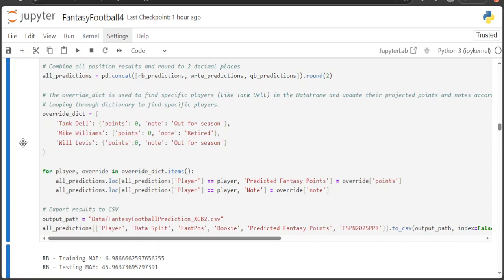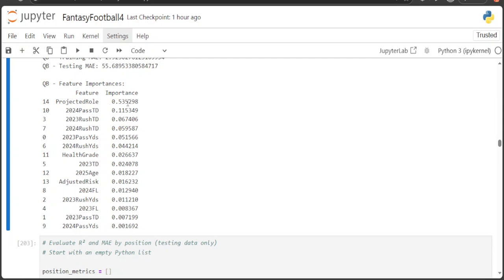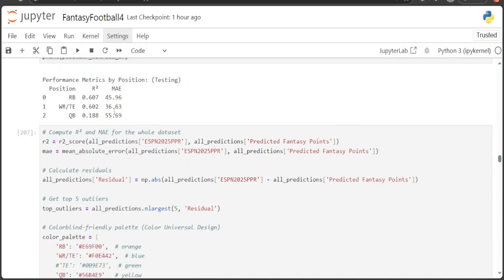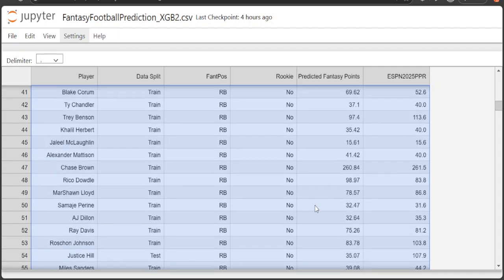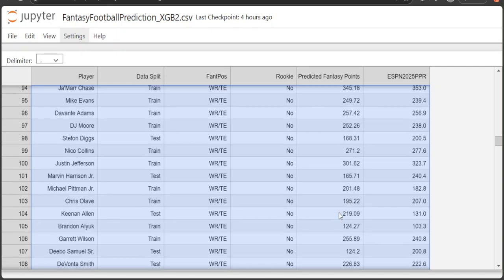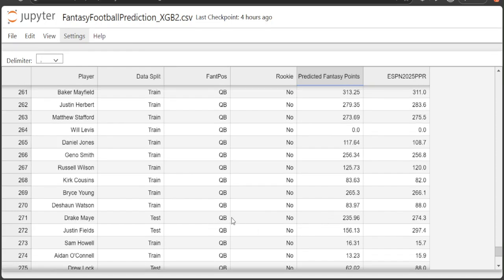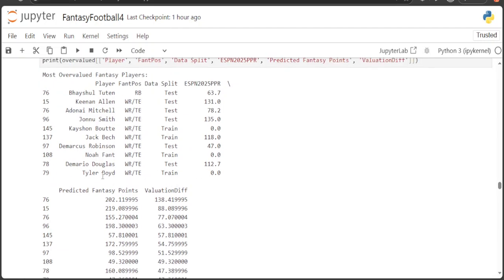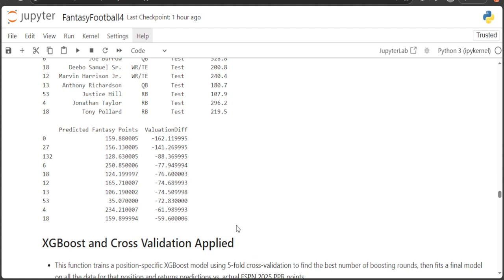2025 Fantasy Football ML Project Video13 - XGBoost Regressor Analysis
Analysis of the XGBoost Regressor Results. Examining the R2 and MAE Scores, reviewing the results in a seaborn chart, and analyzing the results in the CSV file.

GitHub Repo: MoonData21/FantasyFootball2025Projections